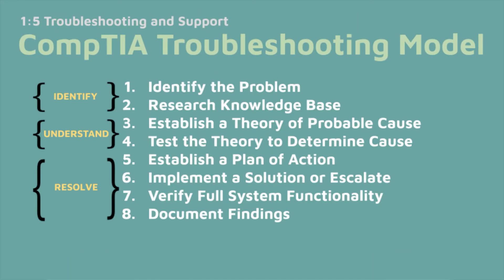CompTIA Troubleshooting Methodology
In this video, I cover the 8 steps of CompTIA's troublehshooting methodology as outlined in IT Fundamentals +, a certification program for entry level IT professionals.